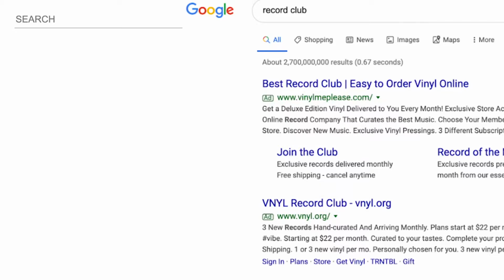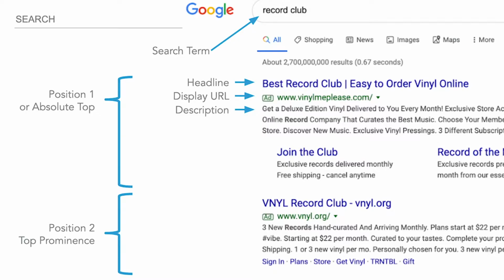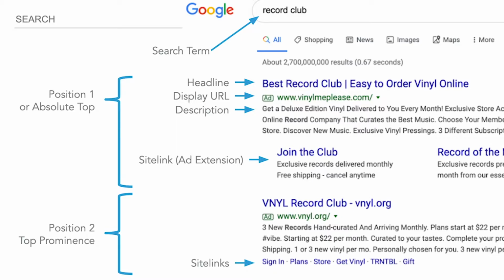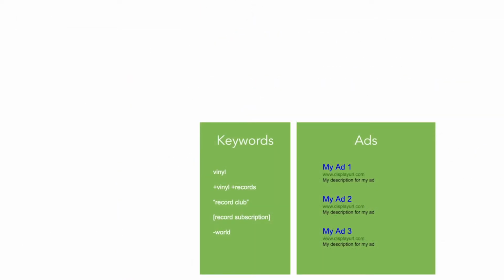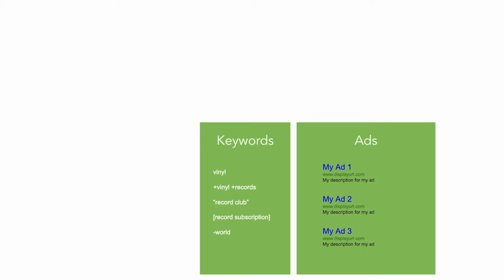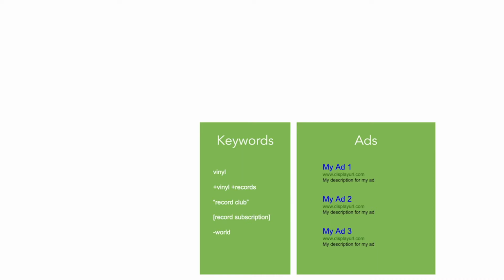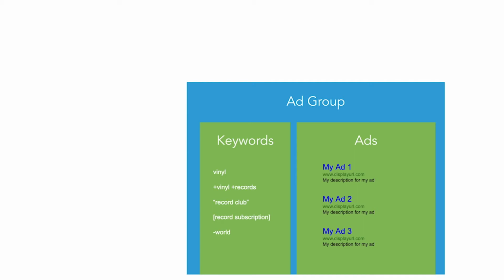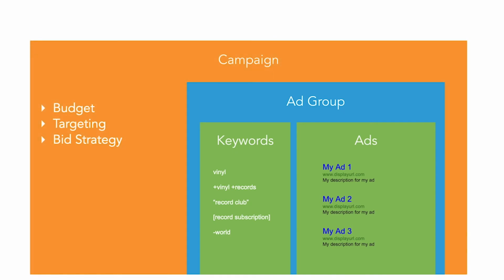The Basics of Google Ads Search - Key Terms (2/3)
This video is taken from the Coursera Course: Search Advertising. Take the course and earn the official certification from the University of Colorado Boulder
In this video we’ll start high level with an overview of the attributes that make search such a valuable tool for marketers. You’ll learn about the terms and basic systems of how Google and paid search customers use search to get their message in front of users. You’ll understand the key components of how an advertiser can move his advertisement up the search rankings.